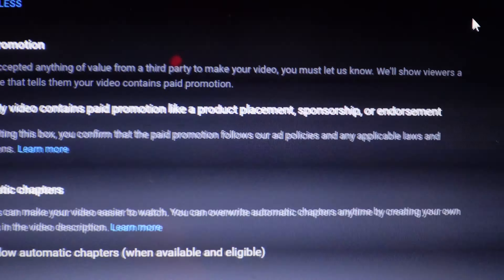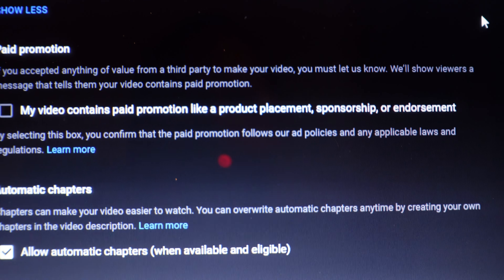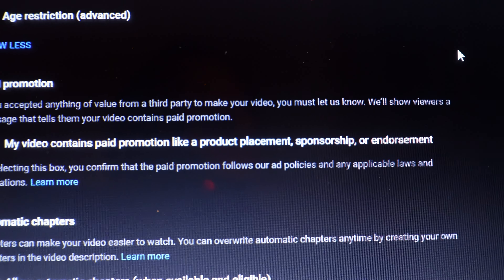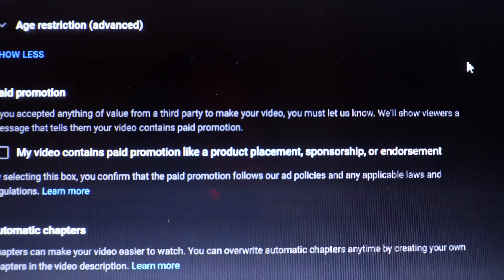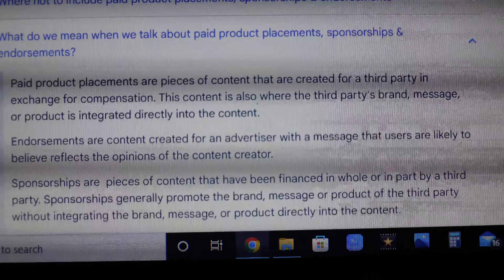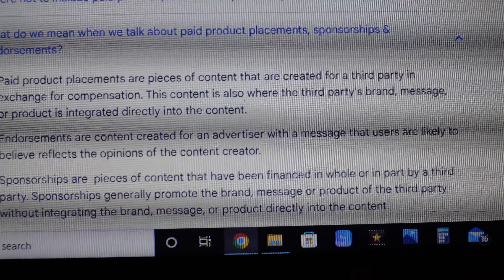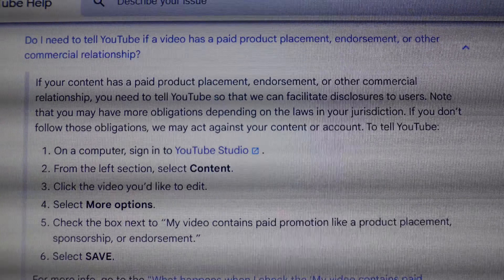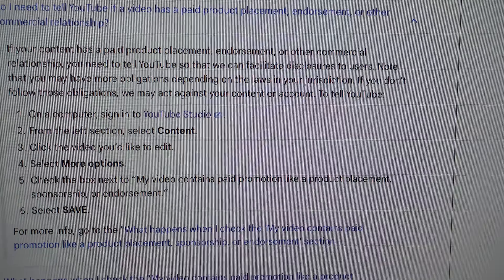Here Is Some Clarification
This is just some clarification on YouTubes policy on "paid promotions". Not trying to disrespect anyone. I'm just trying to help everyone understand what it says we as creators are supposed to do. It's not just me saying it's so, it's right there in written word in plain english. I hope you enjoy the video. I'll see ya in the next one.